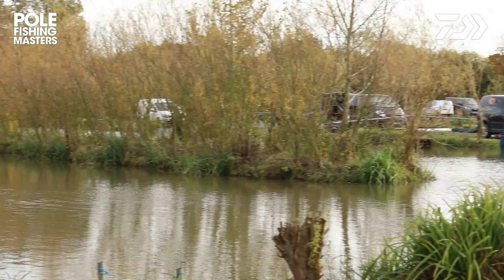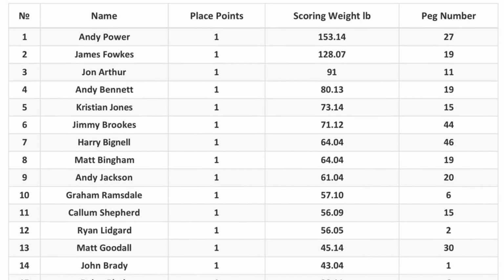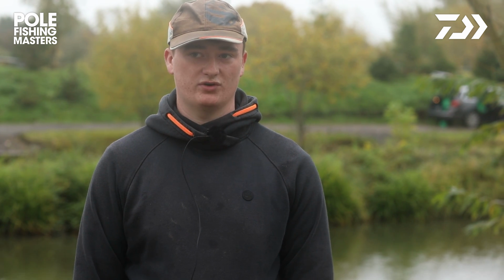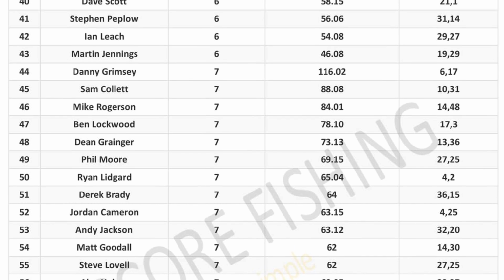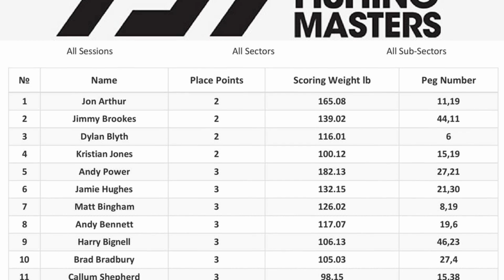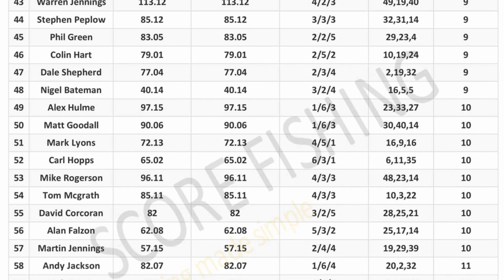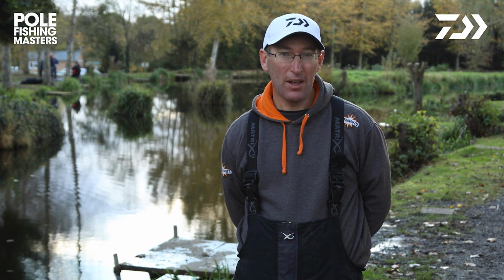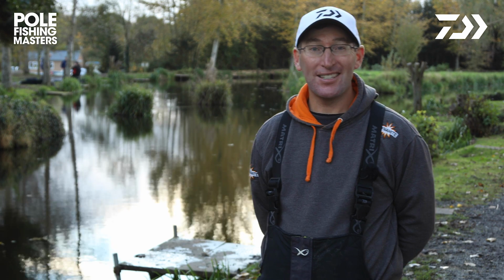Daiwa Pole Fishing Masters 2020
All the action from this years Daiwa Pole Fishing Masters, fished at Tunnel Barn Farm Fishery near Warwick.

Watch as 112 of the UK's bet commercial pole anglers head into battle, in one of the most prestigious match fishing events on the calendar.

Featuring Jamie Hughes, Andy Bennett, Andy Power,  Jon Arthur and more...